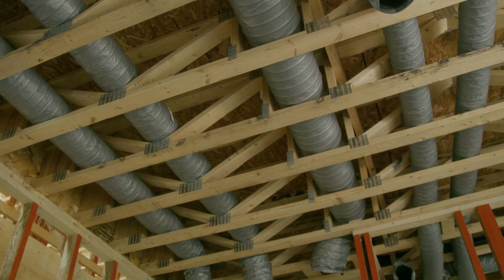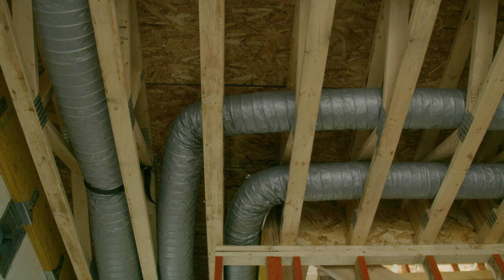Integrating Flexible Ducts Into Floor Spaces: Building a NetZero Home - Part 14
Ever want to see a NetZero home built from the ground up?

Follow Gord Cooke from Construction Instruction and Building Knowledge Canada as he builds a passive house. A lifelong expert in green building, Gord is working with Seaman and Sons homebuilder, to build a family cottage using sustainable architecture and sustainable design. Gord Cooke has trained thousands of home builders in building science, energy efficiency, sustainability, passive house construction and energy star compliance, to build energy efficient homes.

Advocating the integration of ductwork into floor assemblies, Gord and Derek talk about integrating Thermaflex Ducts' flexible duct system into the first and second floor.